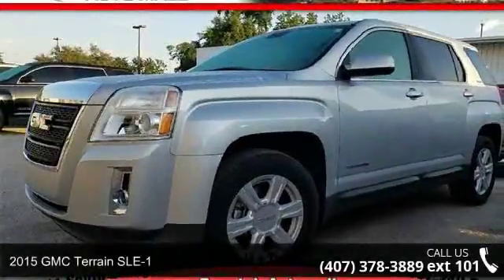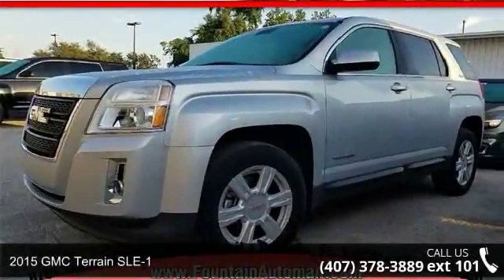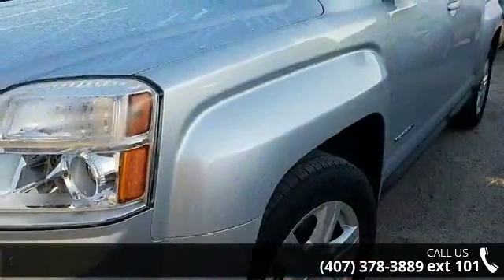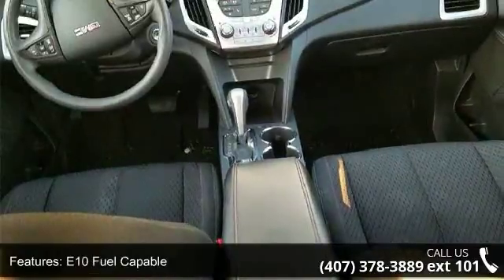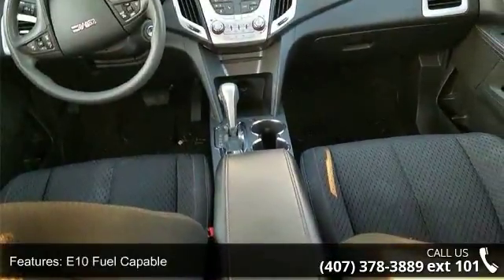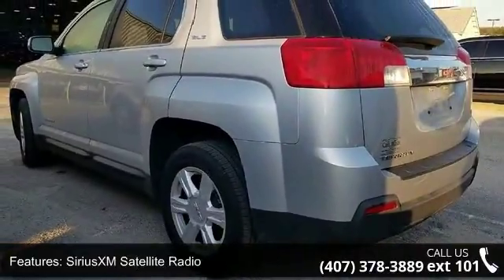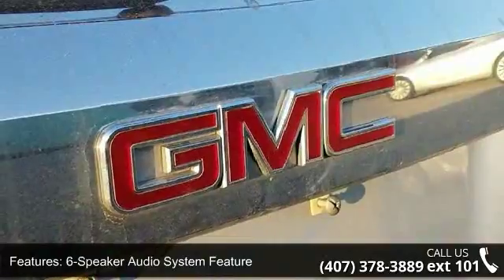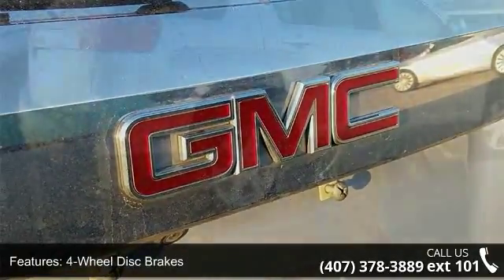2015 GMC Terrain SLE-1 - Fountain Auto Mall - Orlando, FL...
Recent Arrival! Priced below KBB Fair Purchase Price! CARFAX One-Owner. Clean CARFAX. 32/22 Highway/City MPGAwards:  * 2015 IIHS Top Safety Pick   * 2015 KBB.com Brand Image AwardsFountain Auto Mall is proud to be the premier Auto group in Orlando, Florida. We strive to make your experience with Fountain Auto Mall a great one. Once you're here, you'll know you've come to the right place.